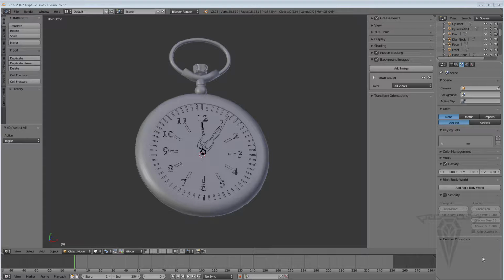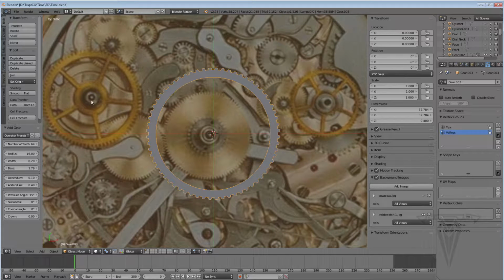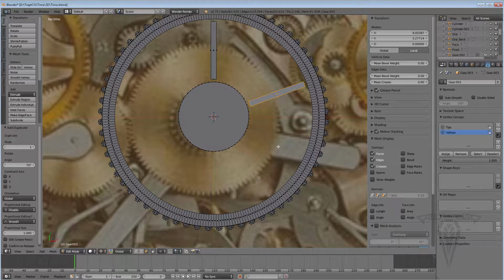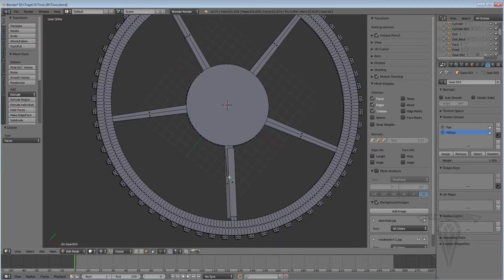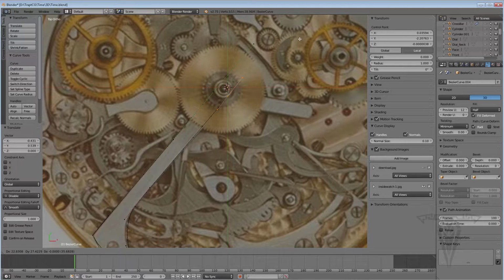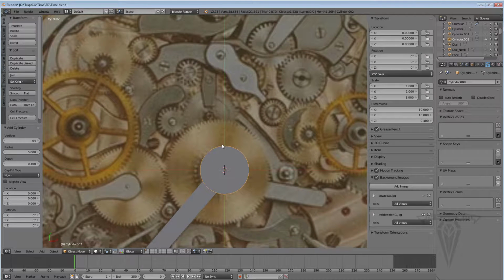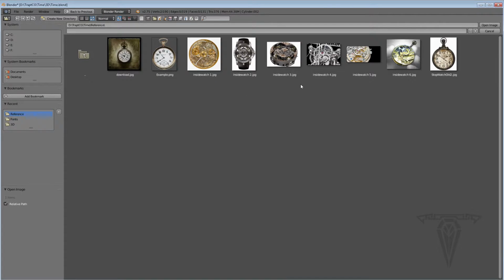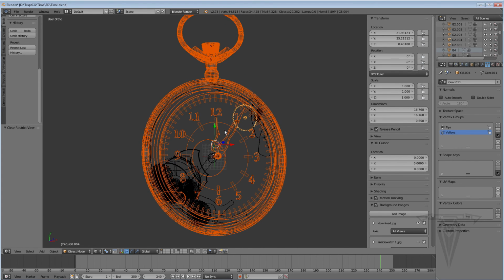Part 3: Blender Time Tutorial, 3D Modeling Gears and screws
This tutorial will cover:
• Polygon Modeling gears and screws in blender
• Use Extra objects in blender to create pre-made gears and screws
• Import a second background for reference
• Add advanced tool bar for search bar
• Align 2 objects together using the align tool.  Align Tool can be found in the space bar menu or in Object menu/ Transform/ align objects
• Curve model (Spline Modeling) extra parts in the pocket watch
• use J shortcut key to connect two vertices together in Blender
• Learn how to dissolve an edge and not delete it
• Connect two or more edges together with bridge tool in Blender

Edit mode object:
J   = Connect 2 or more vertices together
W  = special menu
Shift + R   = Repeat last action in Blender